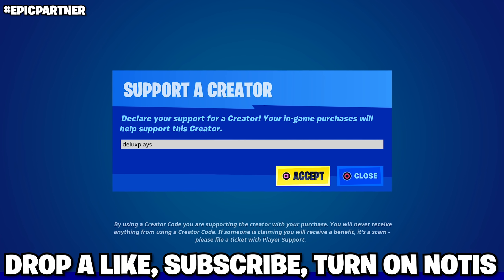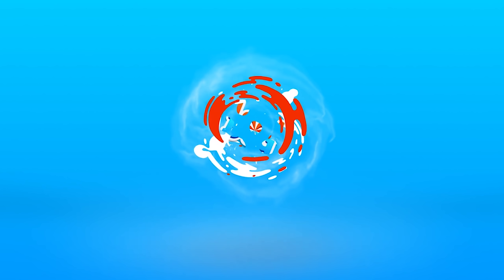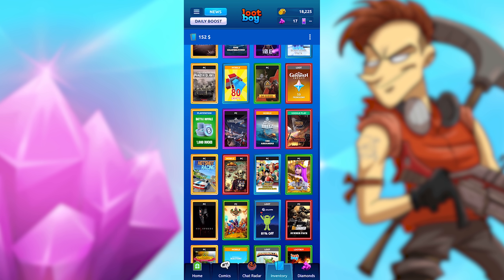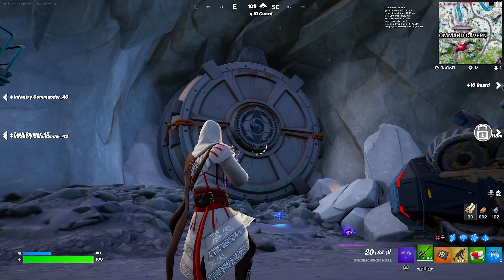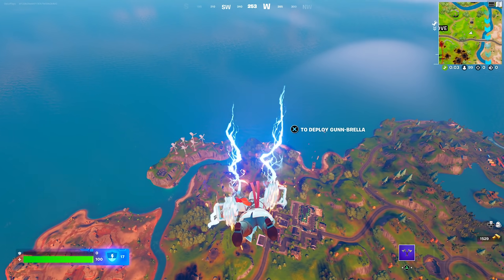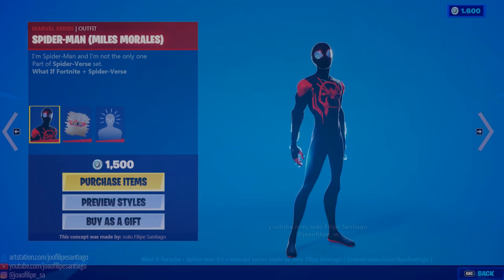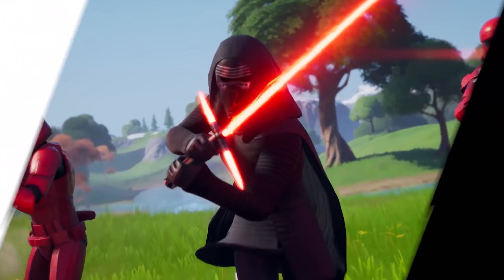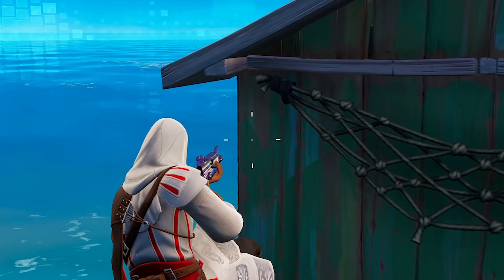Fortnite SEASON 2 LIVE EVENT TRAILER!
Check out Lootboy with this link to get your free community pack here using code: deluxplays-04